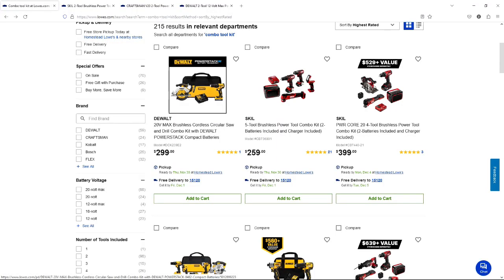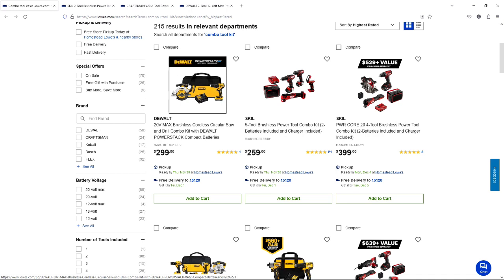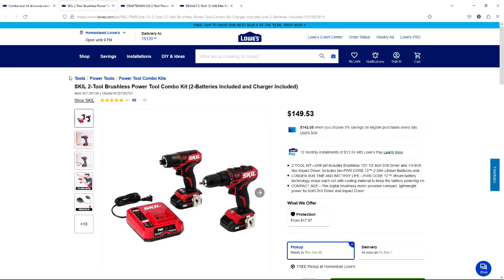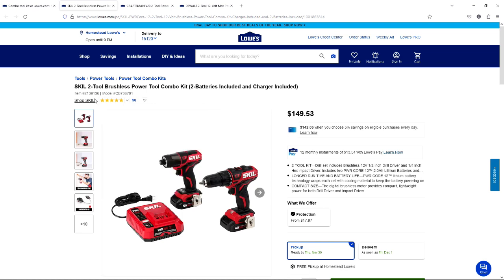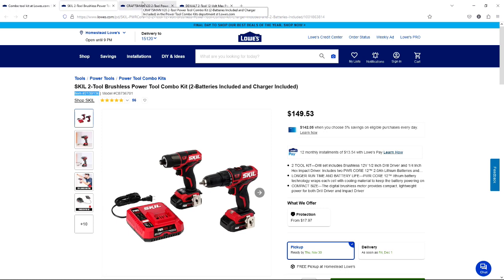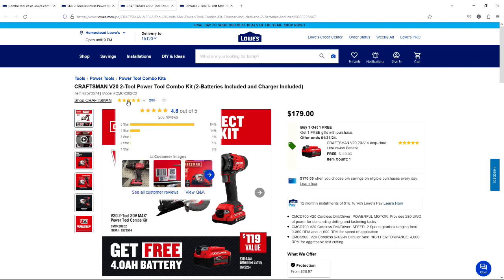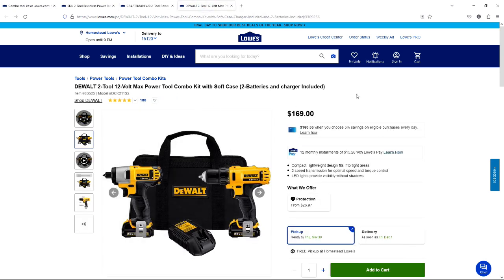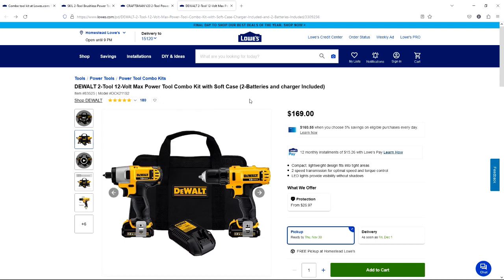Best Combo Tool Kits Under $200 At Lowe's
Today we are going to take a look at the top 3 Combo Tool Kits to buy under $200 at Lowes.
This video is not going to teach you about combo kits.
We will prepare you to make a buying decision.
If someone asked you to get them a combo tool kit and you don't know which one to get,
This video will be perfect for you.
I have helped thousands of men, women and small children select the perfect tool gift.
We will be quick and to the point.
If you have any questions, please put in the comment section below.
Don’t worry, you will select the perfect gift.

Combo Tool Kits:
SKIL 2-Tool Brushless Power Tool Combo Kit (2-Batteries Included and Charger Included)
Item #2139136

CRAFTSMAN V20 2-Tool Power Tool Combo Kit (2-Batteries Included and Charger Included)
Item #2573574

DEWALT 2-Tool 12-Volt Max Power Tool Combo Kit with Soft Case (2-Batteries and charger Included)
Item #83525

Thank you so much!  Have an Awesome Day!